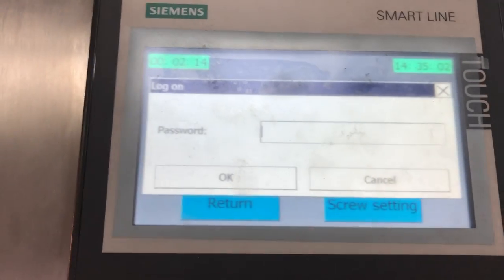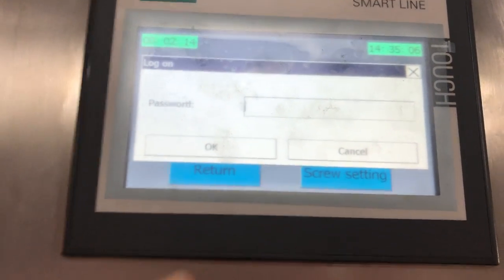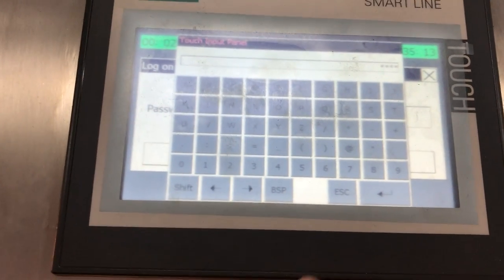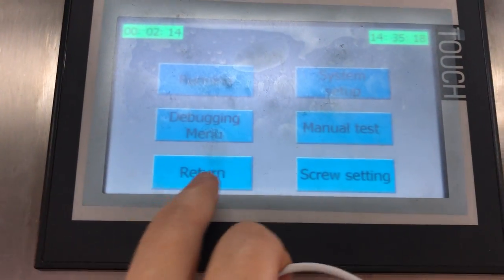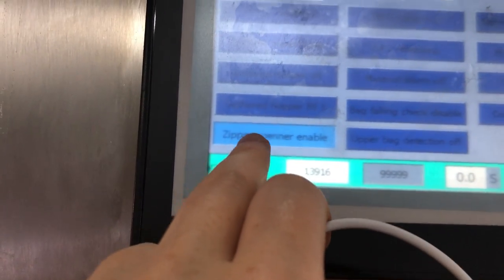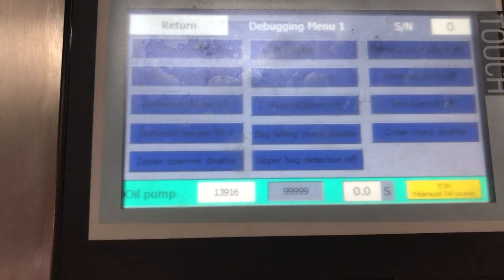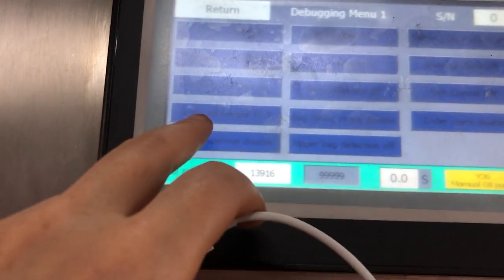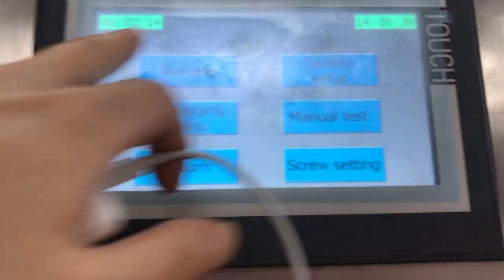14. Installation & debugging of Rotary Packing Machine